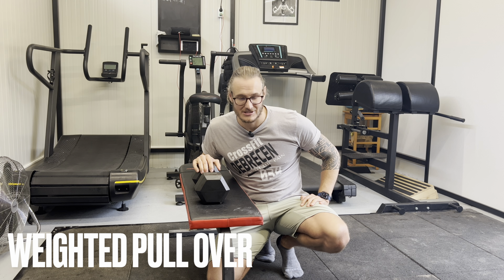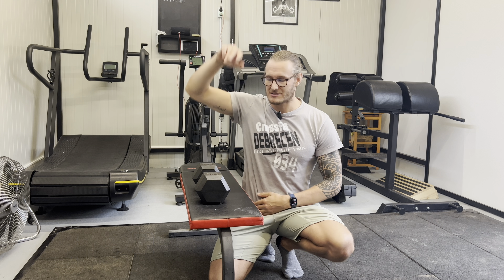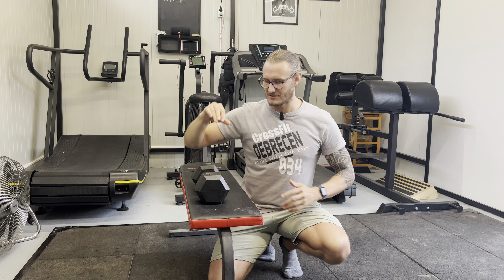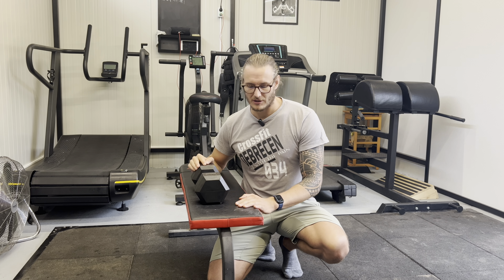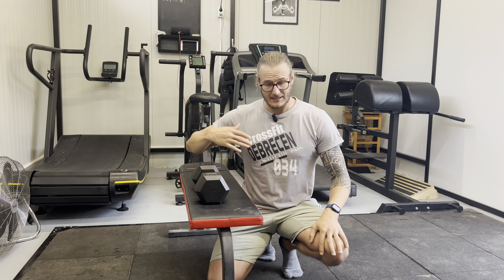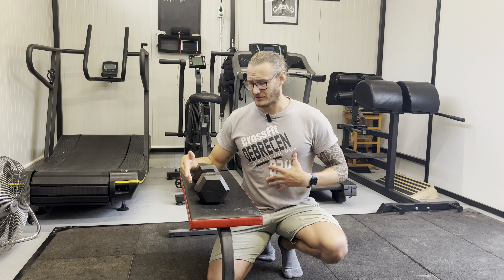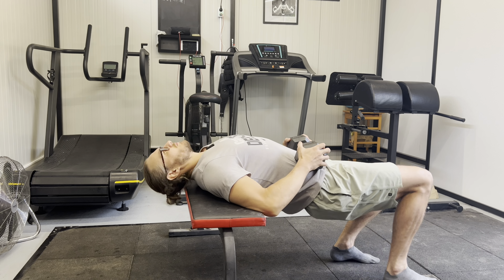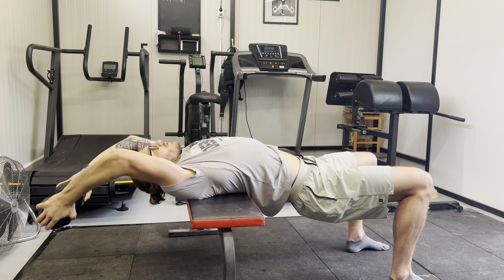Weighted Pull-Overs | Explore The Movement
Explore The Movement Online Programming is a training system to develop athletes competing in the sport of CrossFit. It is a fully comprehensive training plan aimed at developing you to the best athlete you can be.

No Bull Shoes: